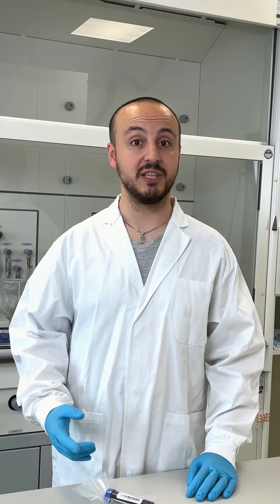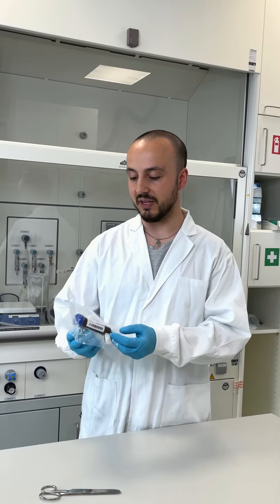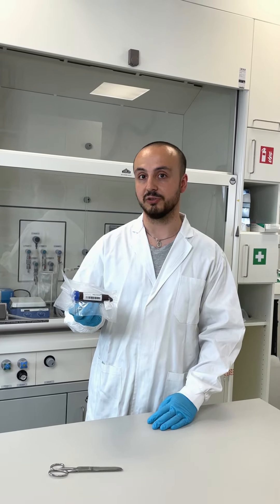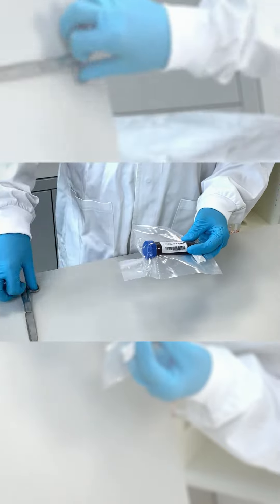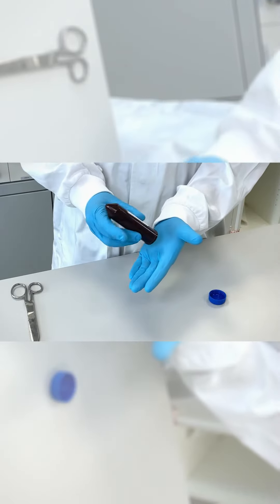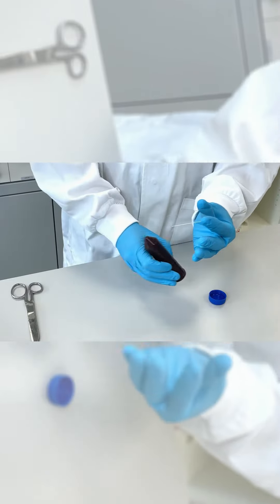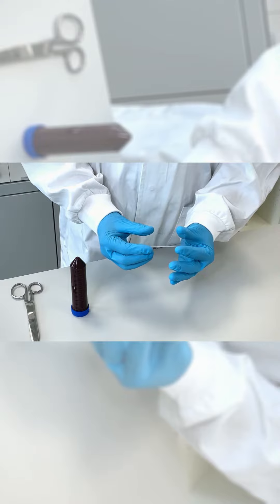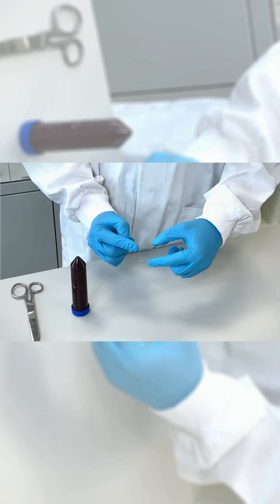Unpacking | Droplet Microarray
Learn about our Droplet Microarray Technology and how you can benefit from it!
In today's tutorial, Konstantin shows you how to unpack your DMA correctly so you can start working with it.